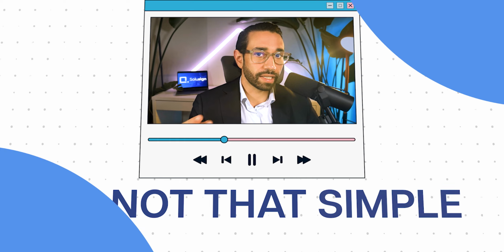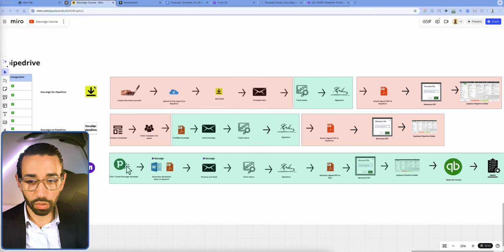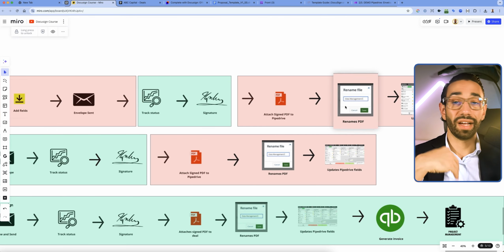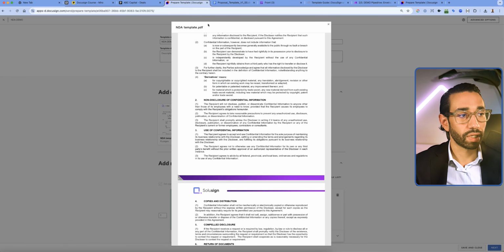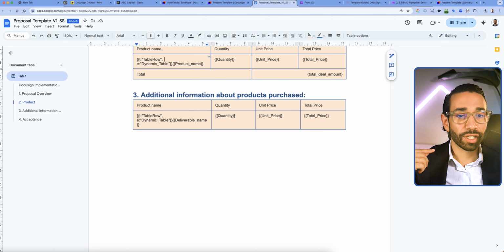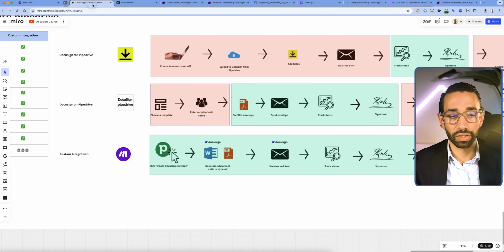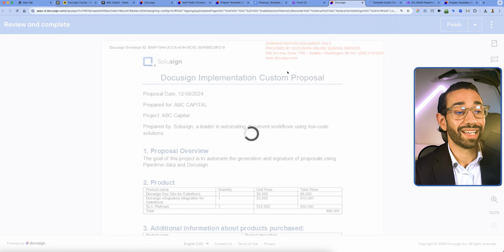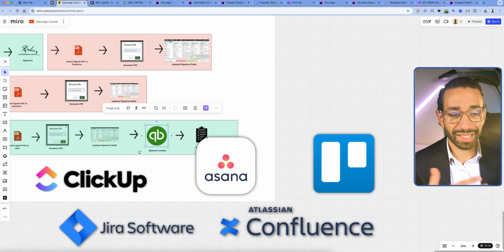Docusign With Pipedrive Integration (Automate Your Sales Process)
In this video, I go over three ways to integrate Docusign with Pipedrive to streamline your sales process: the standard integration, the DocuSign on Pipedrive paid integration, and a custom integration. I discuss the limitations of the built-in integrations, such as manual steps for document creation and data entry, and showcase how a custom integration can fully automate workflows. With a custom solution, you can dynamically generate contracts, track envelope statuses, and sync signer data directly into Pipedrive, saving time and reducing errors. This approach provides a scalable and efficient way to handle proposals, signatures, and client onboarding.